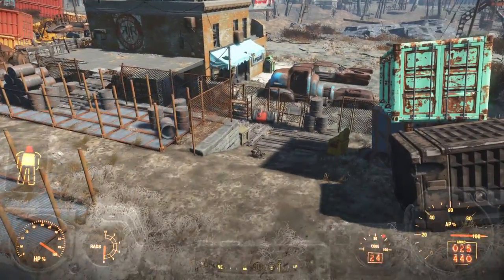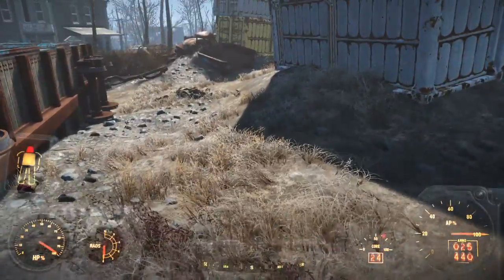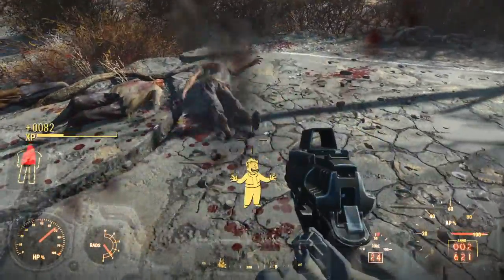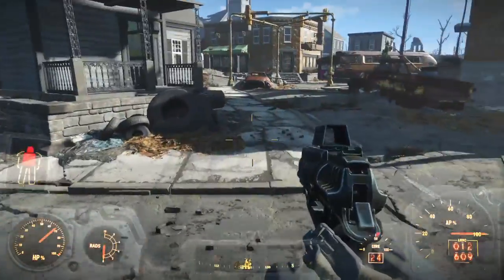Fallout 4 - Its raining ferals